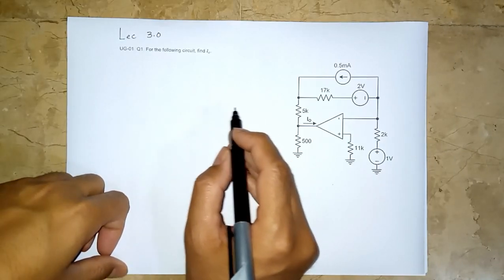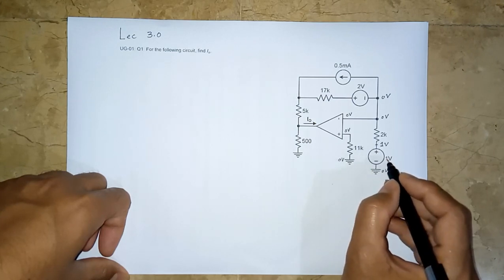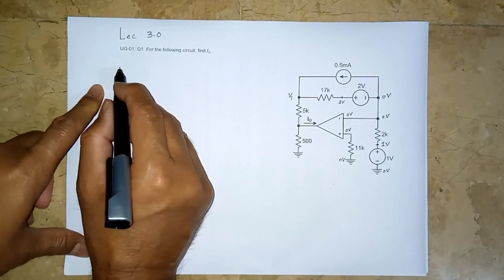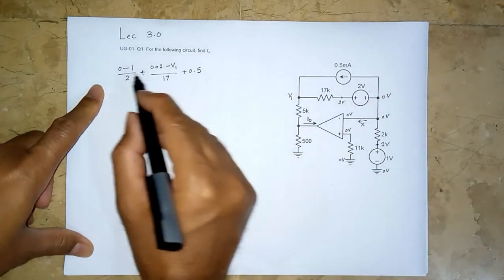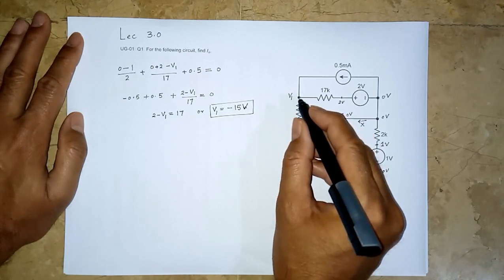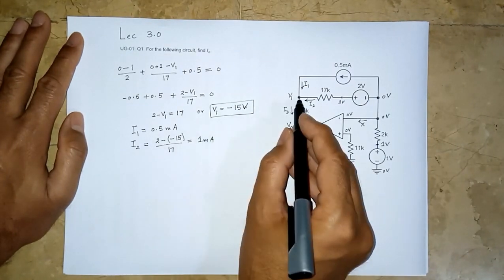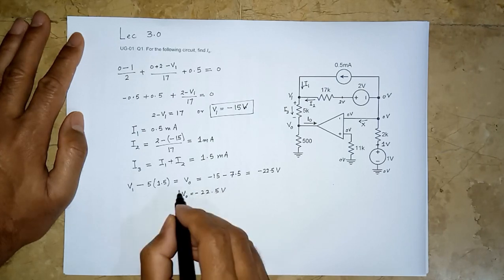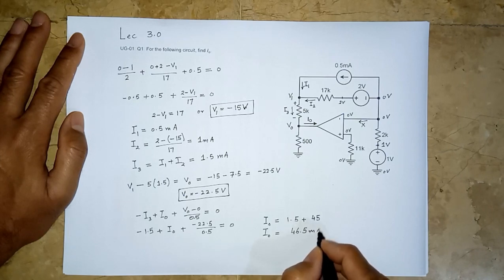VL 3.0: opamp, UG 01 problem solution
Solution of UG-01, un-graded problem 1.
Length = 8'27"
Errata: V1 = 2V as Mirsab Nadeem has pointed out.
I2 = 0, I3 = 0.5 mA, Vo = -0.5 V, Io = 1.5 mA.